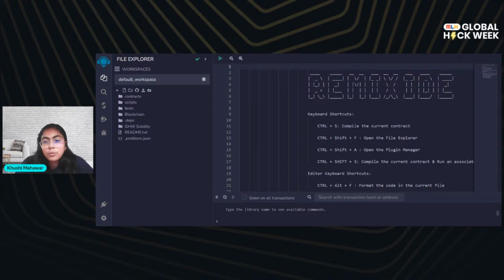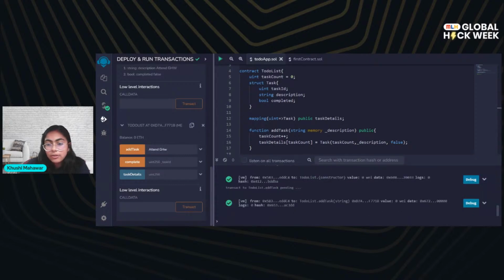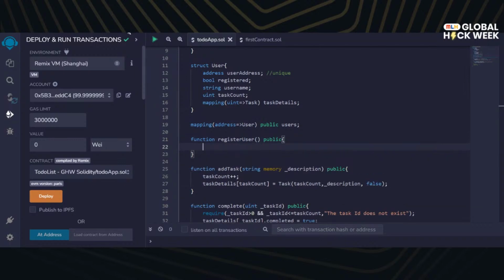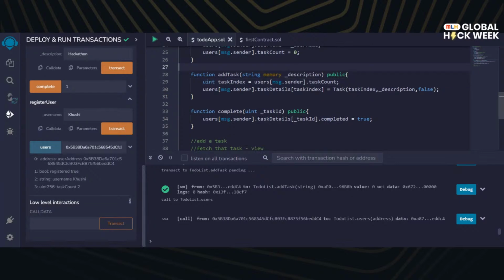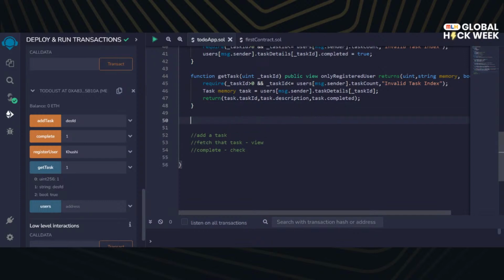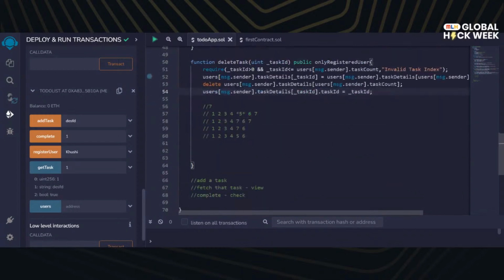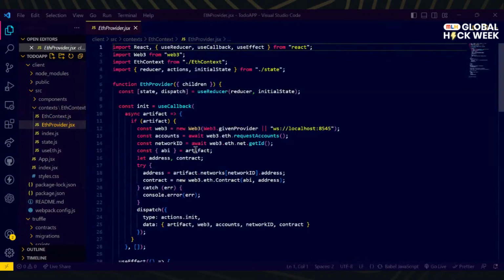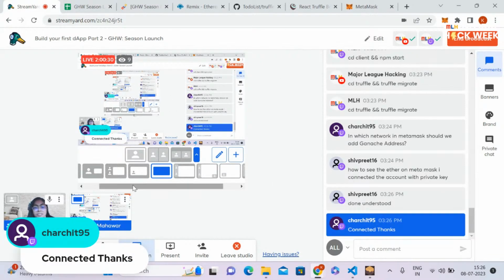Build your first dApp Part 2 - GHW: Season Launch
Dive deeper into the world of dApp development in this Part 2 of the series!